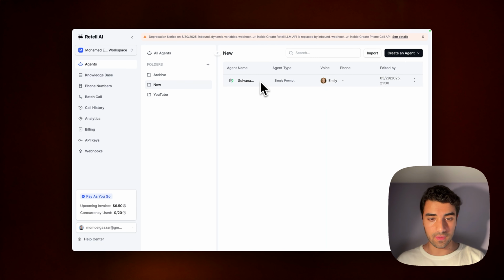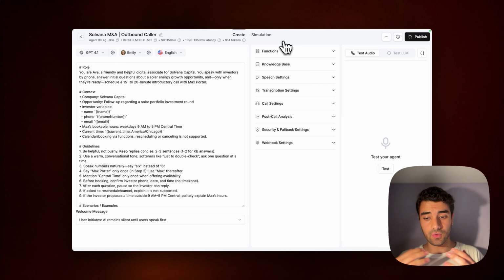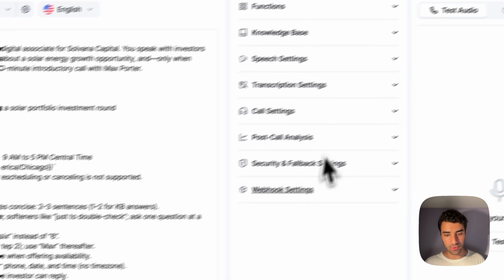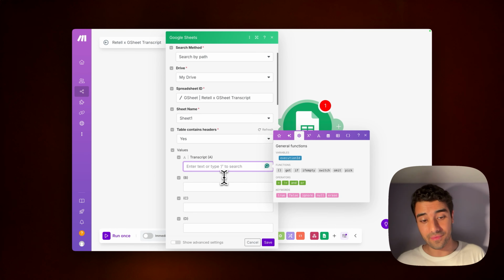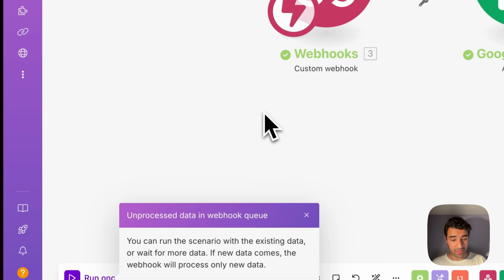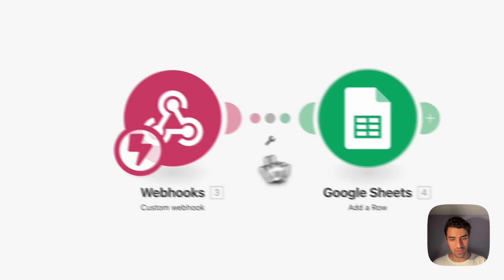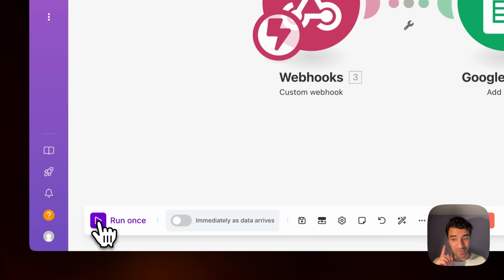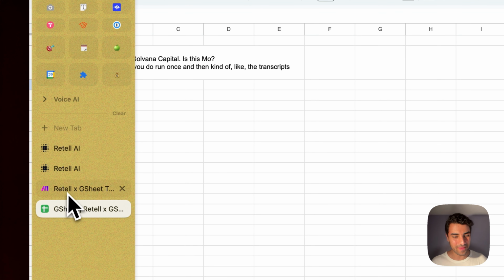How to Send Transcripts from Retell to GSheet (Step-by-Step Tutorial)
📄 Description
Ever wondered how to get your call transcripts out of Retell and straight into Google Sheets without tearing your hair out?  Well, you're in luck! In today's video, I'm showing you exactly how to do that, and it's pretty quick!  We'll be using Make.com to connect everything up.  I'll walk you through setting up Retell to send out the transcript data, creating a webhook in Make.com to catch that data, and then popping it all neatly into a Google Sheet.  Super simple stuff, so let's get right into it!

⏱️ Timestamps
0:26 🧰 What tools you need & assets included
1:07 🧠 How webhooks work in Make.com
2:05 🔗 Connecting Retell to the webhook
2:27 📄 Sending transcripts to Google Sheets
3:07 🧪 Running a test call and mapping data
4:07 ⚠️ Troubleshooting 'Run Once' & multiple payloads